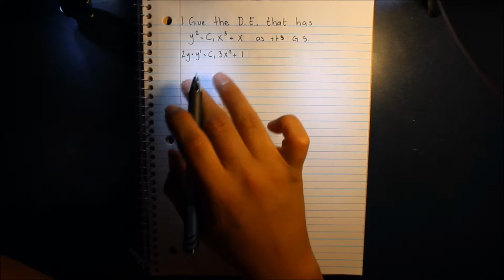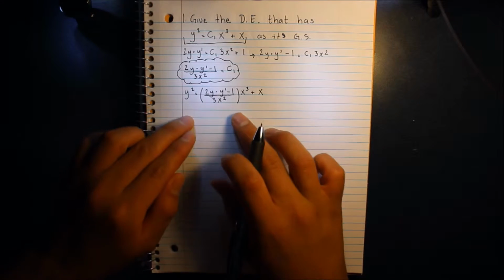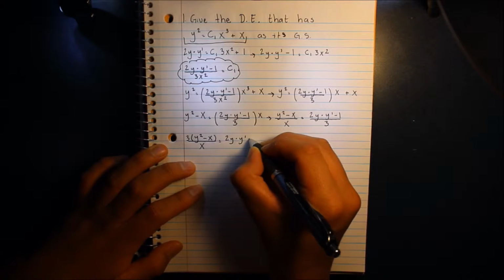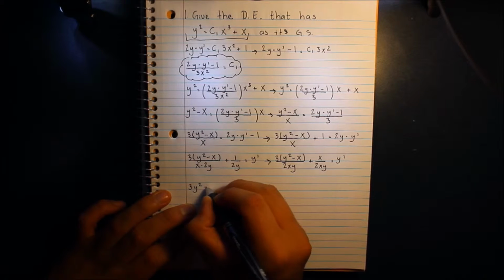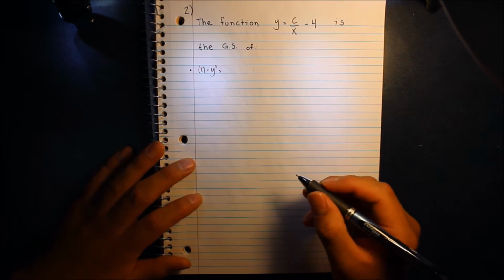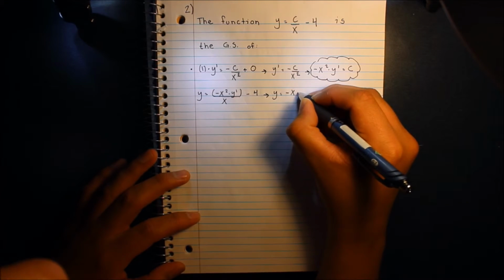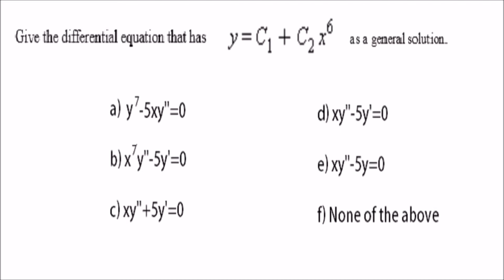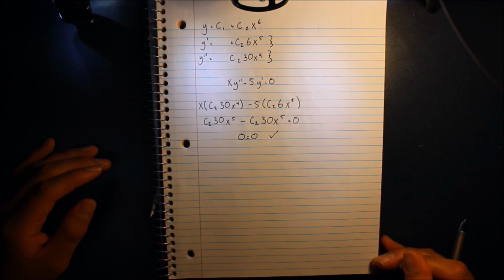Give The Differential Equation | ENGINEERING MATH #1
Any suggestions to make it better let me know. good luck! :)

Problem 1) Give the differential equation that has y^2=C1x^3+x as its general solution.
Answer 1) C

Problem 2) The function y=(C/x)-4 is the general solution of:
Answer 2) D

Problem 3) Give the differential equation that has y=C1+C2(x^6) as a general solution
Answer 3) D

 Remember, math problems are just puzzles waiting to be solved :)